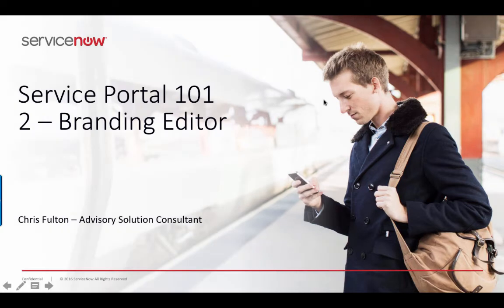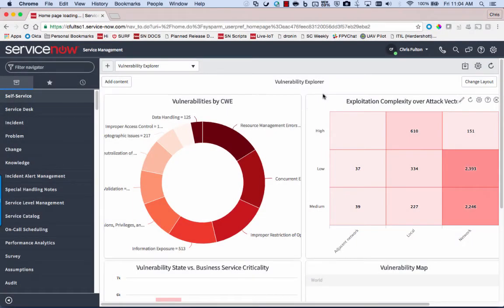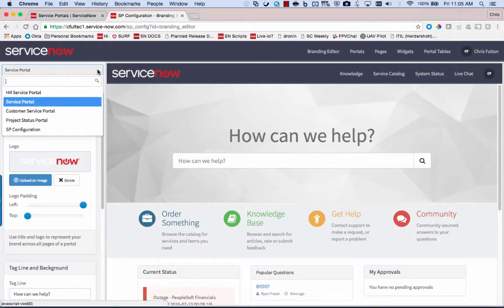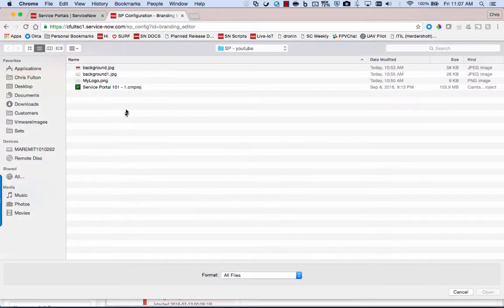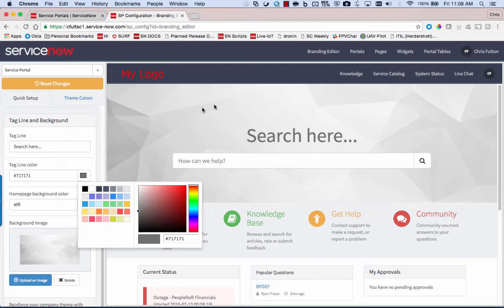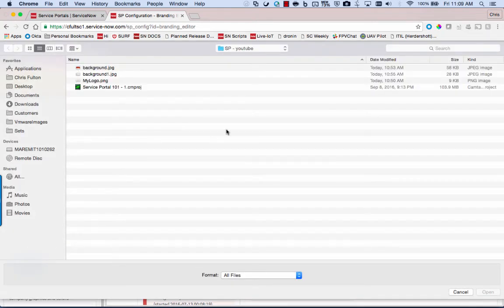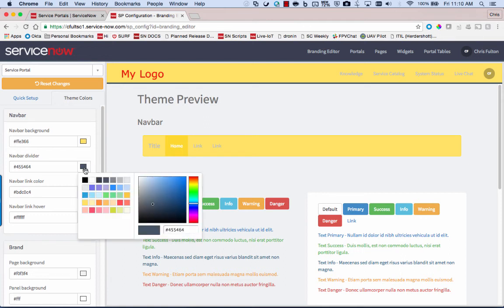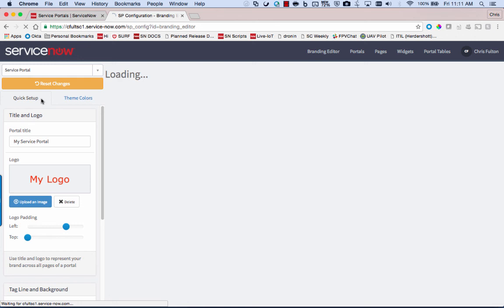Service Portal 101 - #2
Using the ServiceNow branding editor.

Table of Contents:

00:06 - Service Portal 1012 – Branding Editor
00:27 - Branding Editor